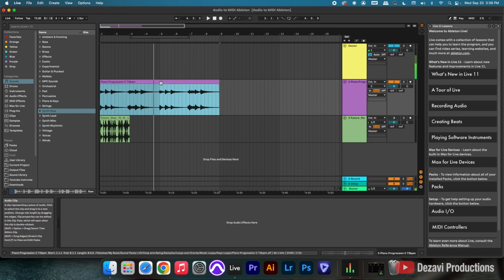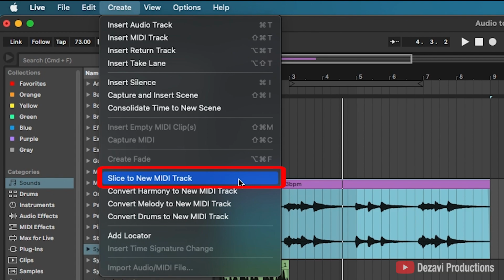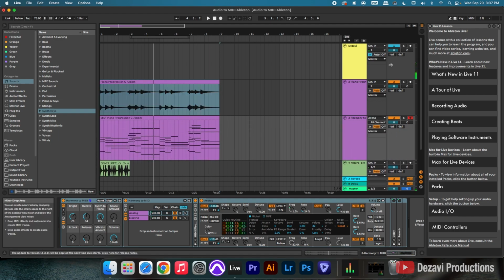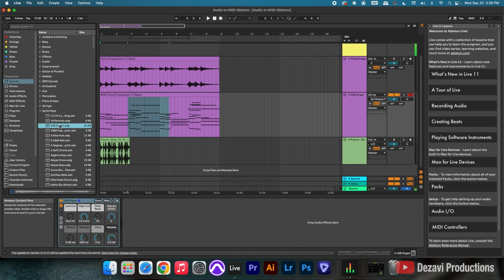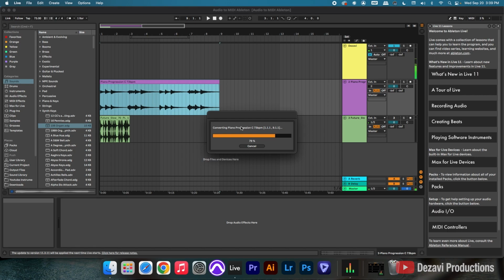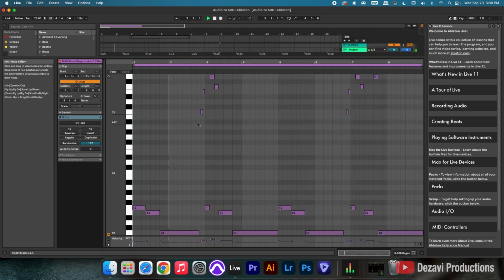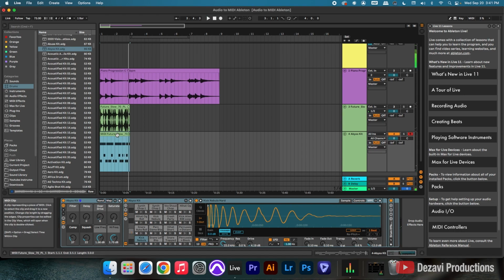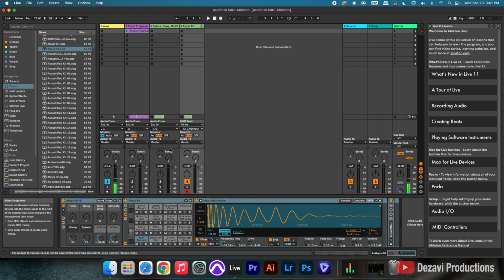Audio to MIDI in Ableton | Converting Harmony Melody and Drums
Welcome back to Dezavi Productions! In this weeks video, I'll be showing you how to convert AUDIO to MIDI using Ableton Live. Please be advised that this feature is only available in the Standard and Suite versions. Intro users will not have this feature available. Ableton allows you to individually convert either harmony, melody, or drum arrangements from audio into MIDI. All of which are covered in this video. If you have any questions regarding this video or suggestions for future videos, please comment them below! See you at the next session!